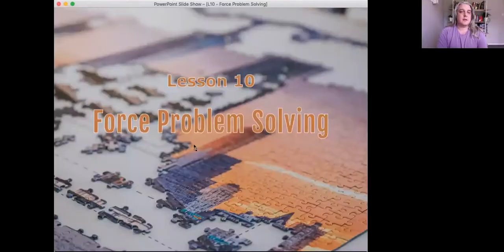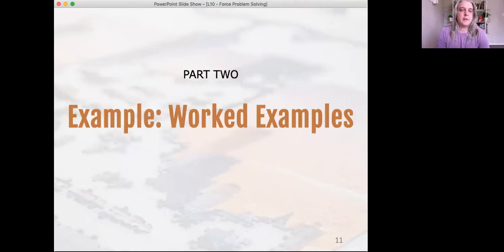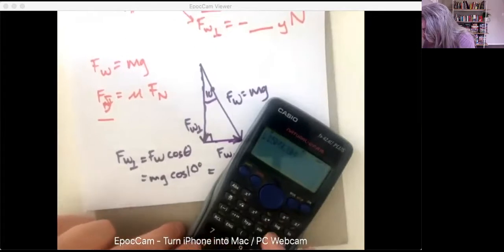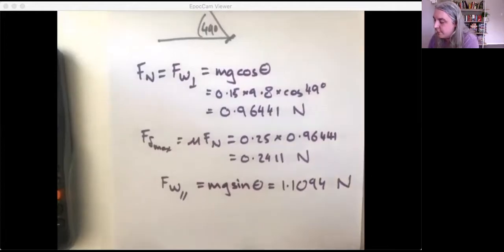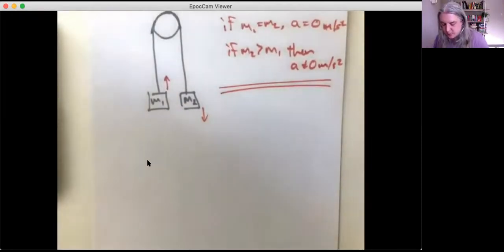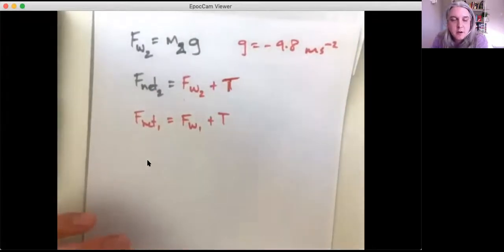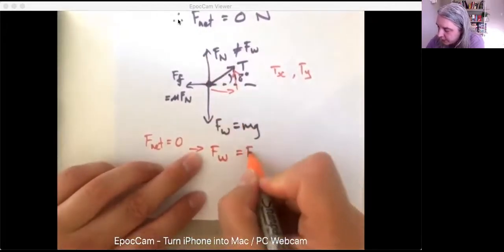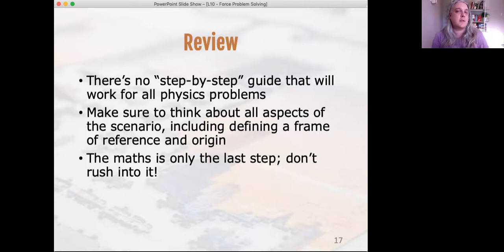124100 - Lesson 10